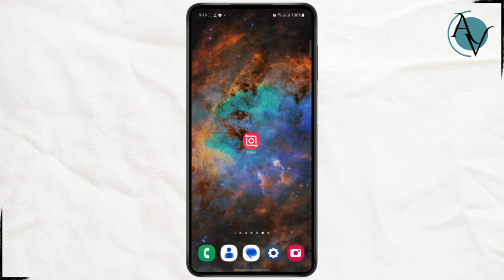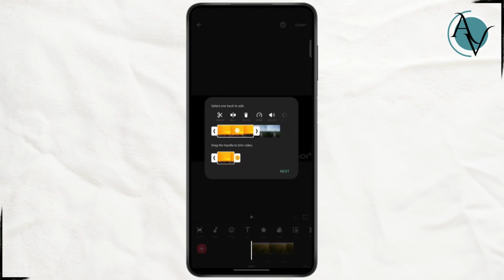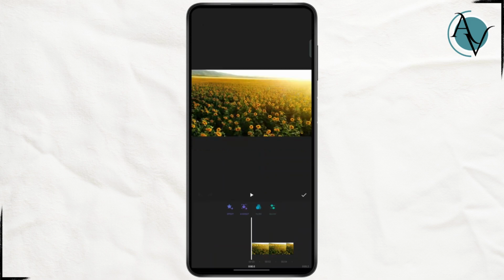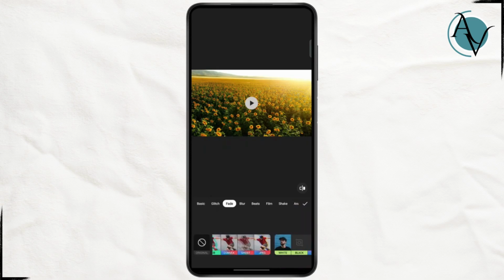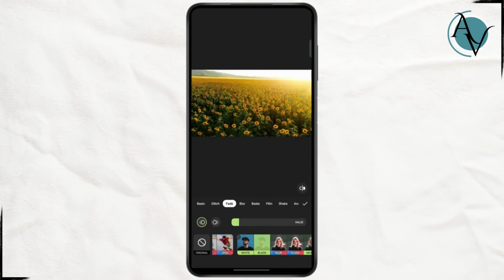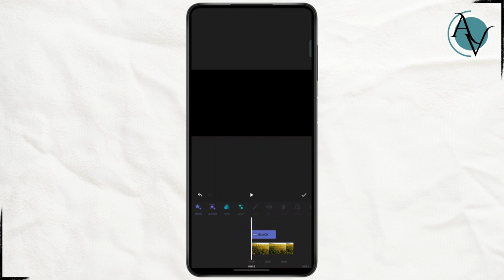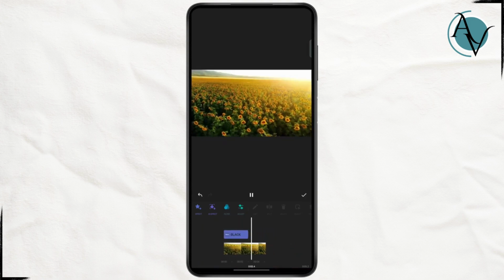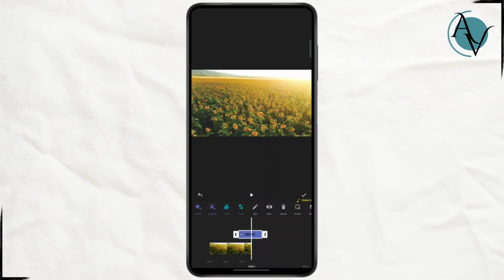How to Fade In and Fade Out a Video in InShot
Learn how to easily fade in and fade out a video in InShot with this step-by-step tutorial. Whether you’re editing your personal videos or creating content for social media, adding fade effects can elevate your footage.

In this video, you'll discover how to fade a video in and out using the InShot video editor. You’ll also learn how to add fade effects to your videos and music seamlessly.

0:20 Step 1: Accessing Your Video in InShot
0:45 Step 2: Applying the Fade-In Effect
1:15 Step 3: Applying the Fade-Out Effect